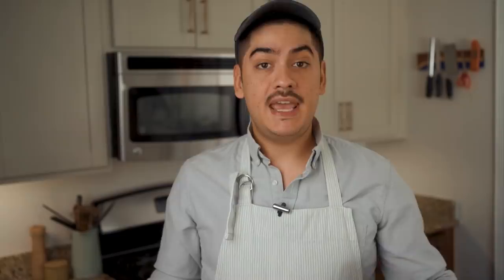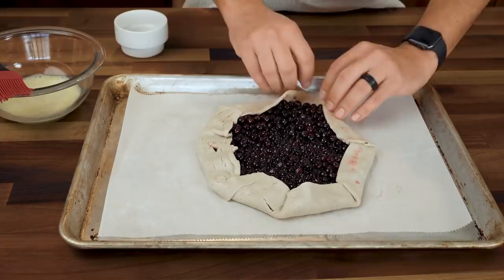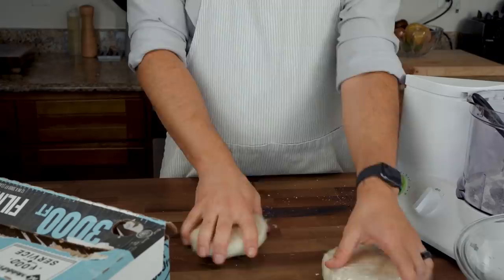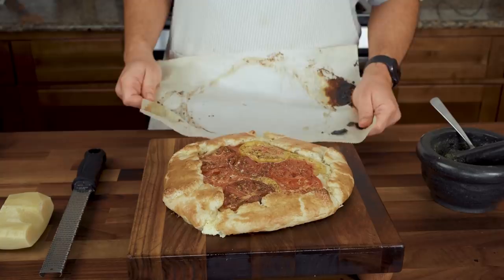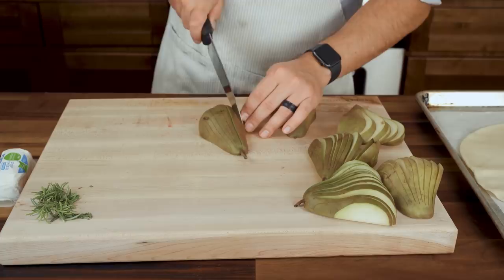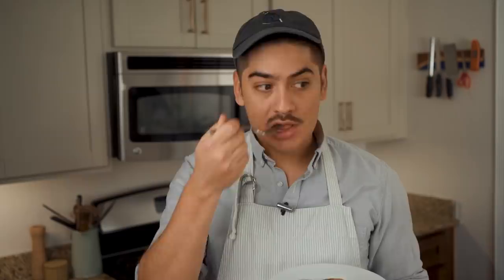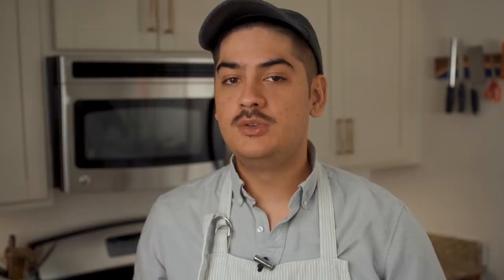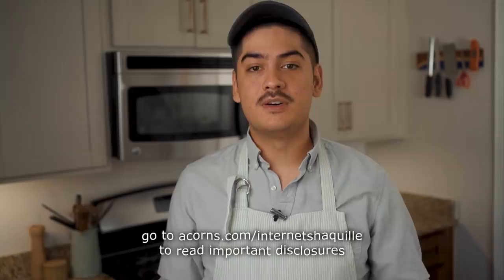Easier, Tastier, Prettier - Galettes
to get a $10 bonus investment when you sign up to "grow your oak." T&C’s apply.*
Here are three written source recipes you can follow

*Investing involves risk including the loss of principal. Services offered by Acorns Advisers, LLC (“Acorns”), an SEC-registered investment advisor. Brokerage services are provided to clients of Acorns by Acorns Securities, LLC, an SEC-registered broker-dealer and member FINRA / SIPC Please consider your objectives, risk tolerance, and Acorns’ fees before investing.